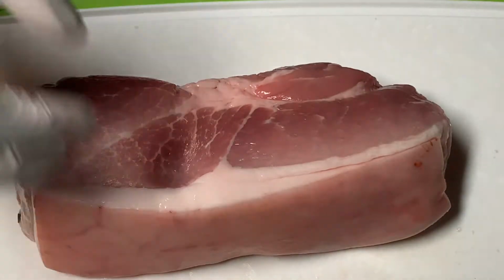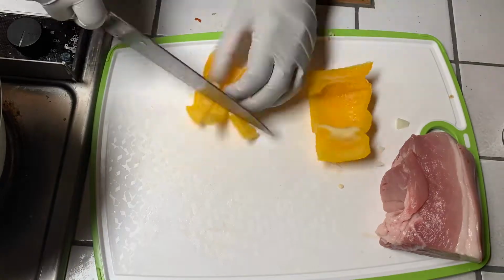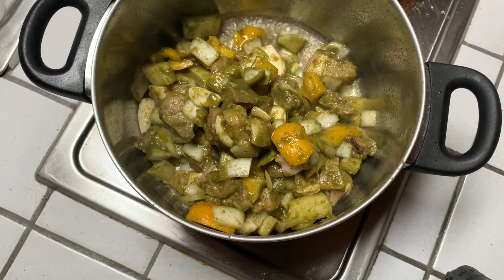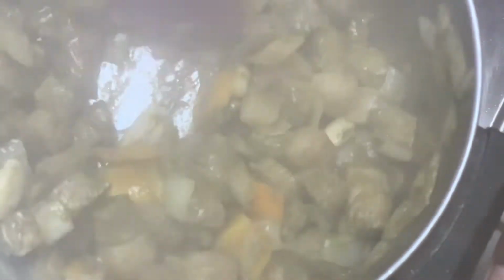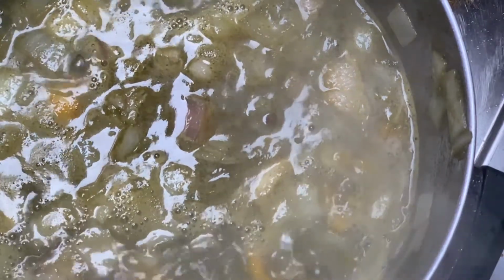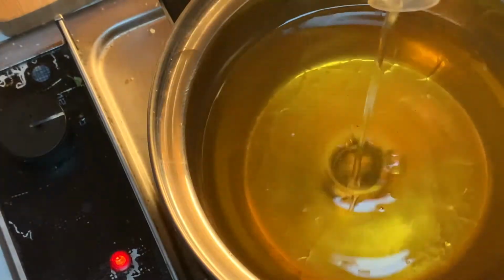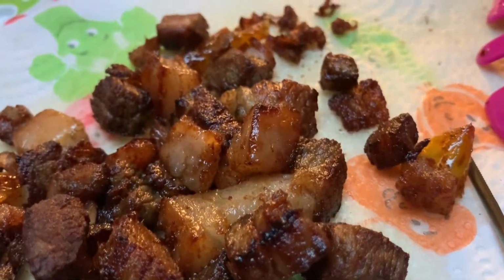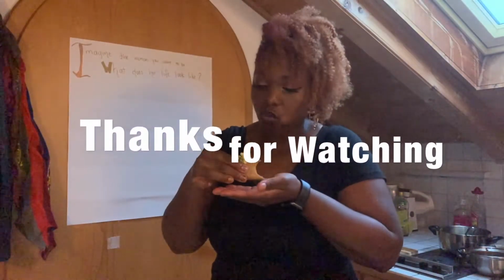Griot Tacos Recipe - Easy, Delicious Haitian Inspired Food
Easily the Best Haitian Griot Tacos you will have ever made and tasted. Don't save these for the next Taco Tuesday (or do).

I know this video is long over due, but I'm happy that you guys are still here for it.

Griot is pork shoulder that is first braised, then fried for an end finish of crunchy, fall in your mouth pork.

Recipe:
1/2 KG Pork Shoulder - cut into small portions
1 medium onion
1 medium bell pepper
3 garlic cloves
3 cloves
1/2 C Epis (seasoning)
2 C of water
2 C Frying Oil
2 Tortilla Shells (use cookie cutter to make smaller shells)
1/2 Avocado - small diced
1/2 C Cilantro - picked
Pikliz

Directions:
1. Add pork, onions, cloves, bell pepper, garlic & Epis into a bowl and marinate. Let sit for 2-3 hours.
2. Once Pork had been marinated, get a medium size pot and add oil.
3. Once oil is hot, at marinated pork to pot and stir until slightly browned. Once browned, add water and place stove on medium heat.
4. Allow pork to braise until there is barely any water left. The pork is ready when it is nice and tender. Remove excess liquid and allow pork to rest.
5. Add oil to medium sized pot and first fry your tortilla shells, then fry the pork until it is golden brown.
6. Assemble Tacos & Enjoy!

xoxo, Daph